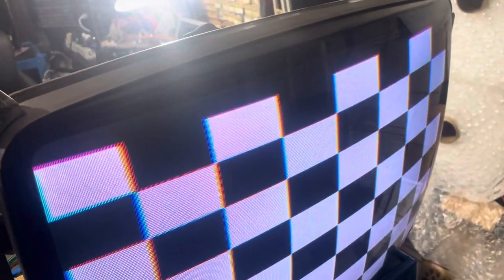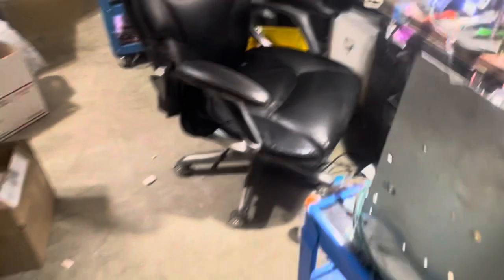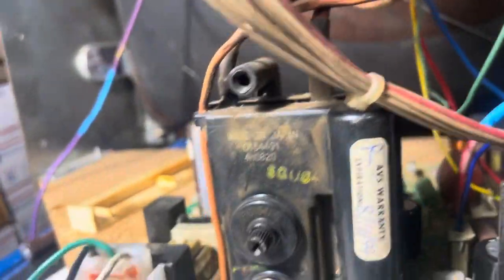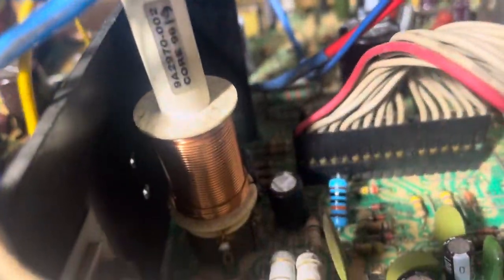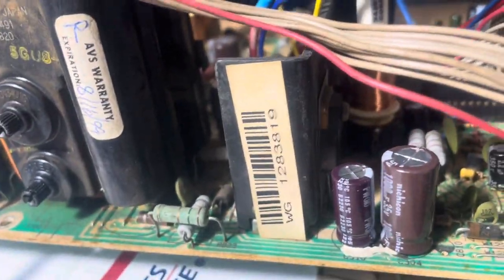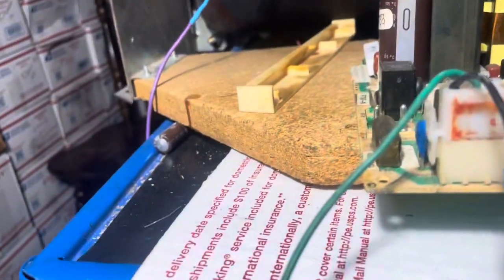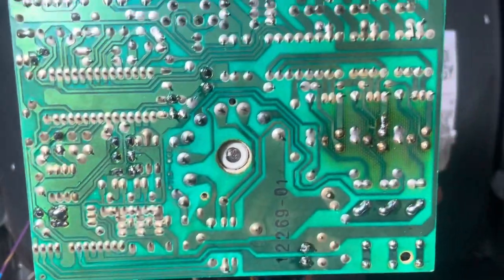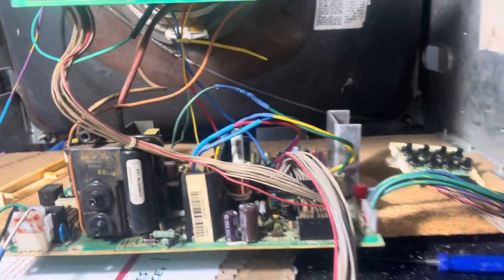U2000 for terry